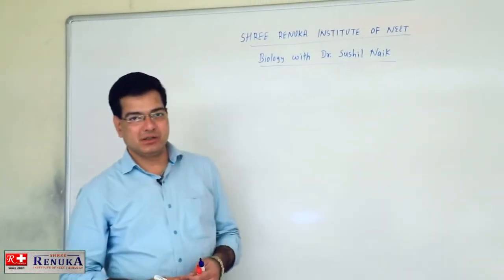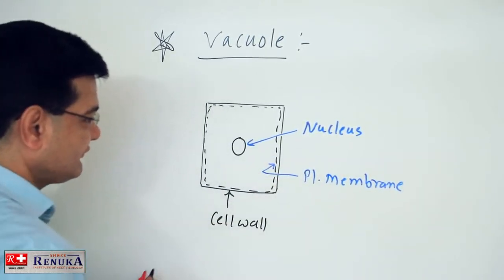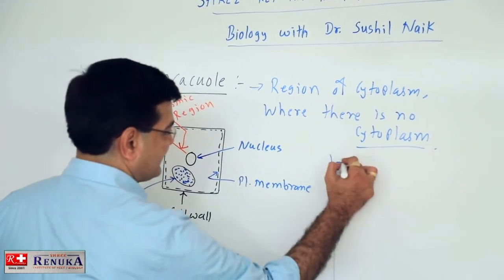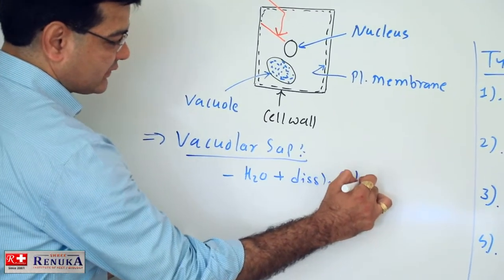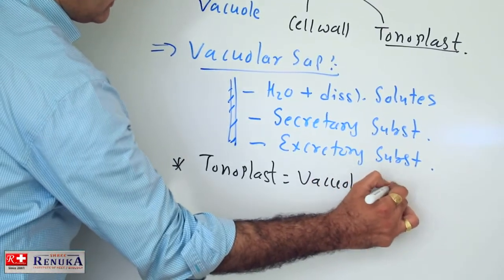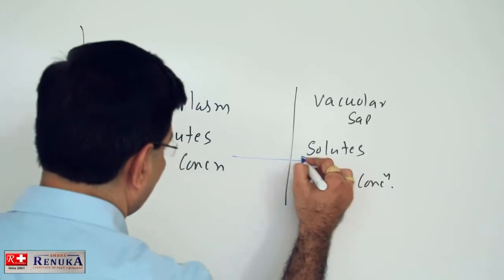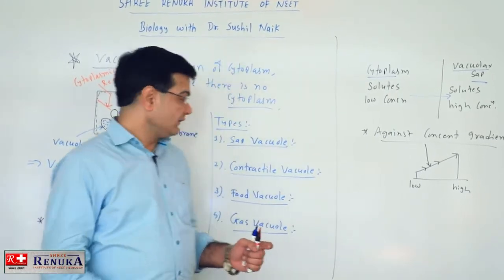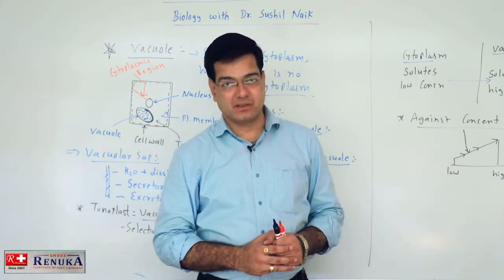Vacuole in English Language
Shree Renuka Institute of NEET/BIOLOGY with Dr. Sushil Naik presents you all students the complete lecture of Vacuole in ENGLISH  language.